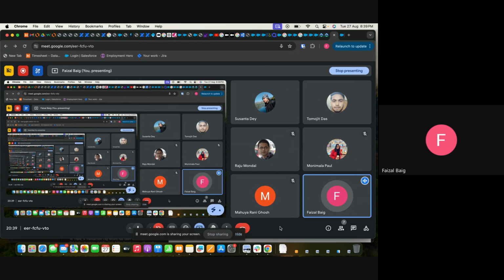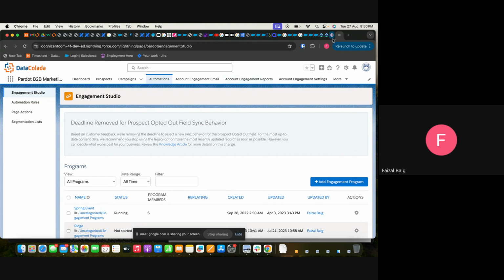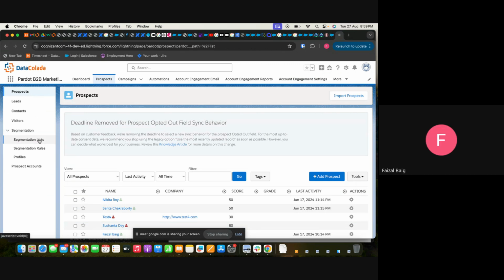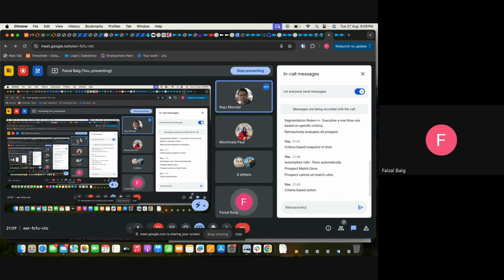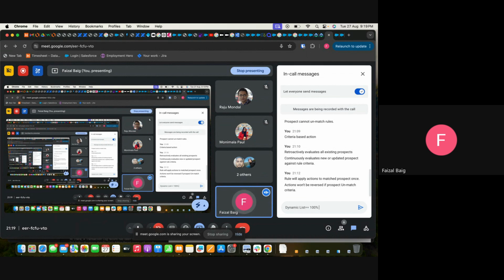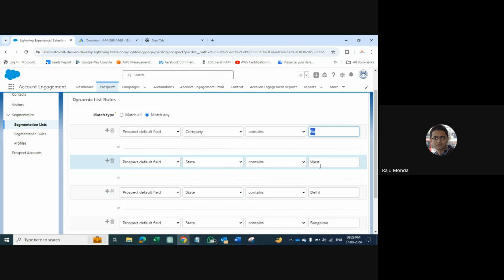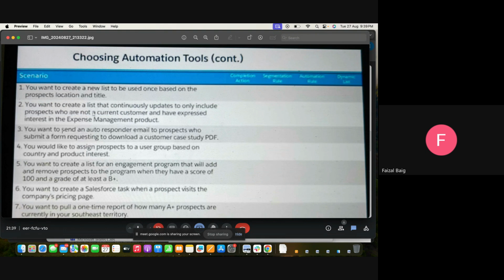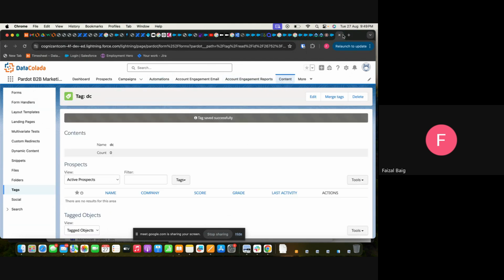Pardot Training | Session 5 | Batch 36